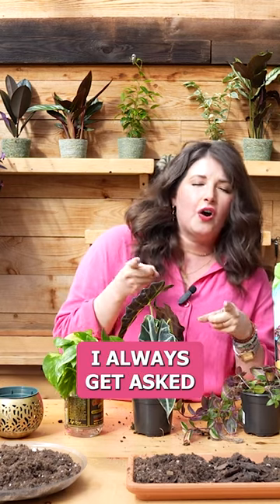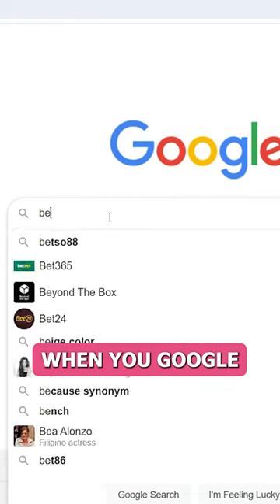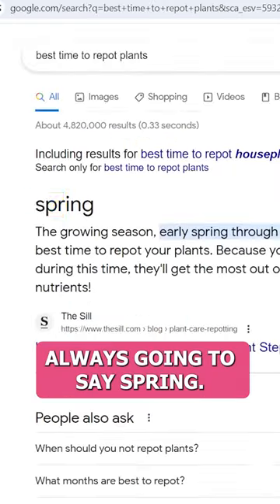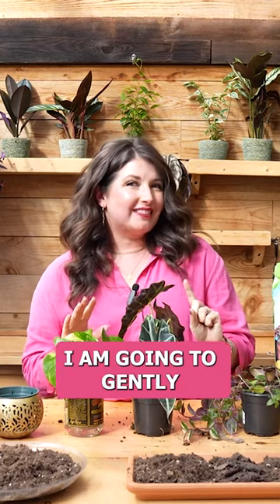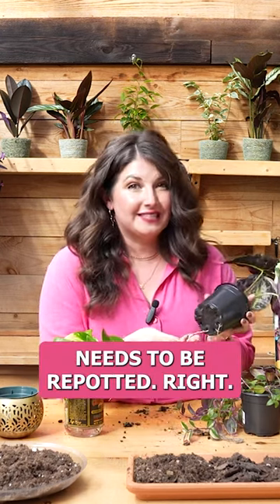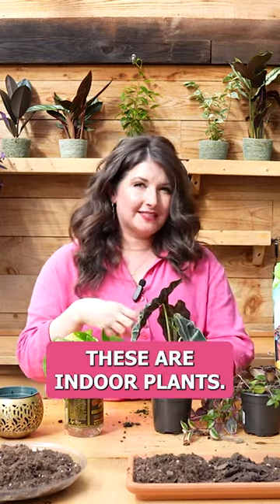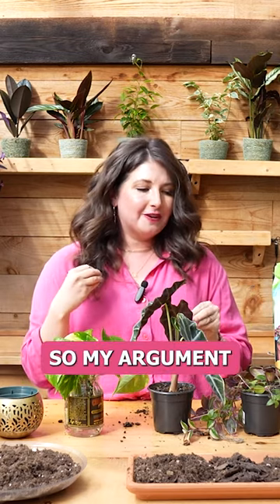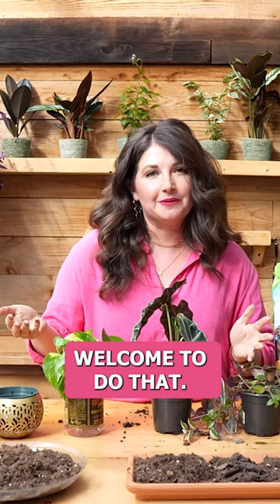When is The Best Time to Repot Your Plants?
In this video, I share my personal practice and preference for the most ideal time to repot rootbound plants.